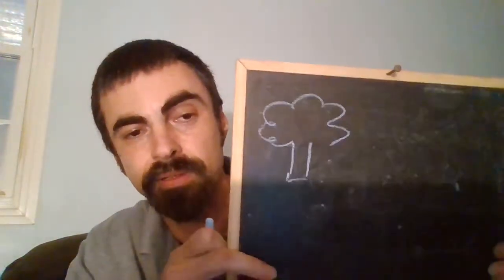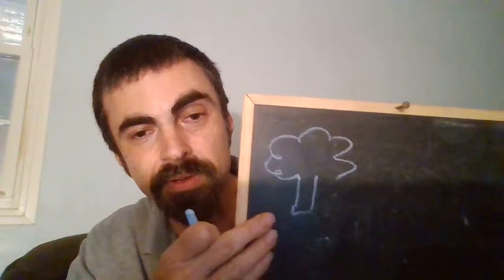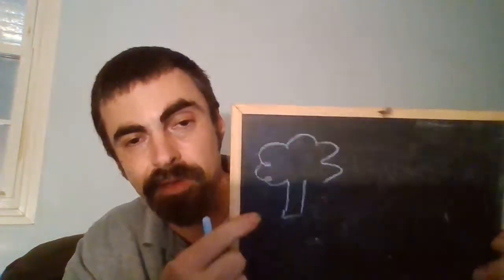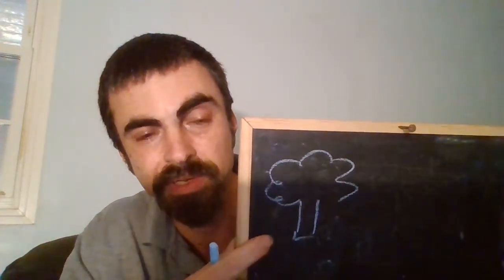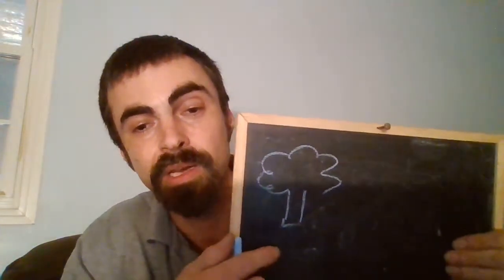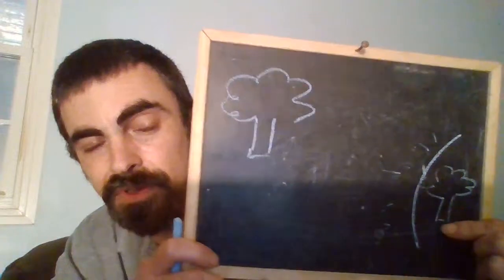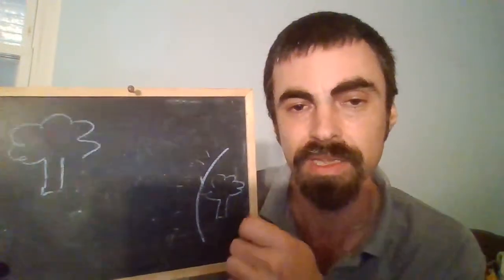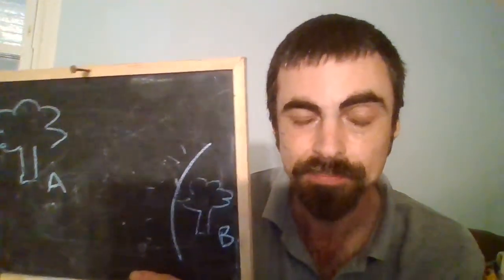Does this Physics Enigma prove a God Created Matrix? - Are Reflections really transmitted by Light?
Something very strange and unexplainable that we take for granted on a daily basis?